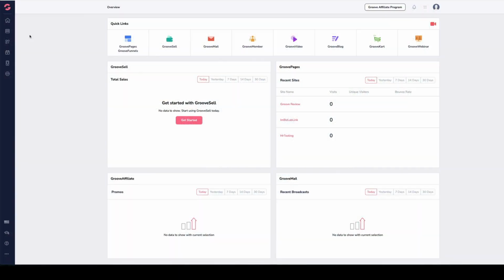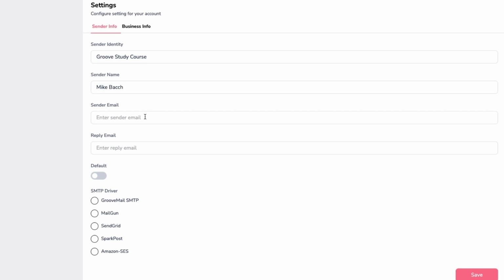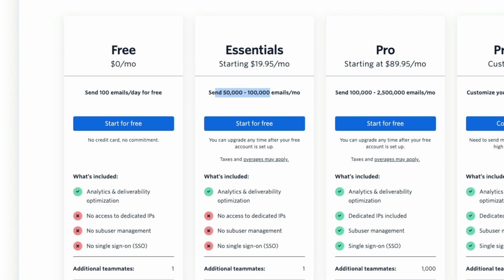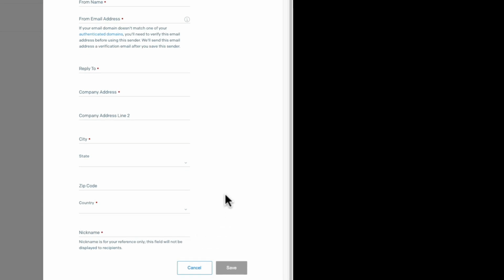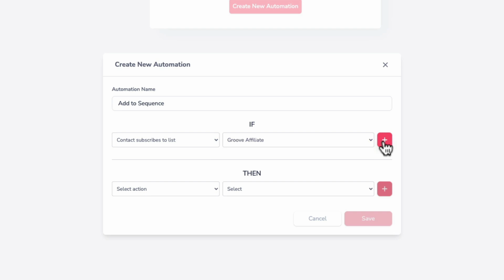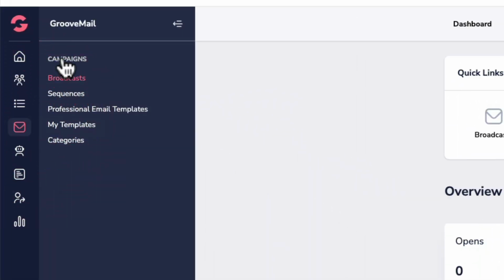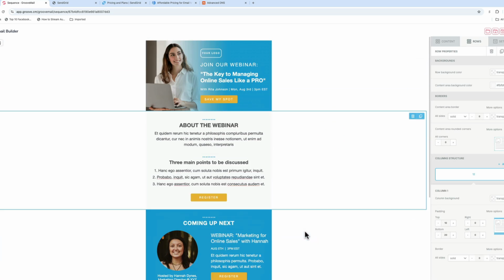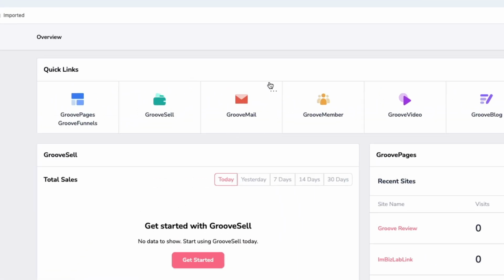Groovemail Autoresponder - Groove.cm - See how to set up an email autoresponder with GrooveMail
to access the free 10 day course – Building A Business With Groove

🚀 **Master GrooveMail & SendGrid: Send 10,000 Emails for Only $15/Month!** 🚀

In this step-by-step tutorial, I’ll show you how to use the **auto-mailing feature inside Groove** and connect it to **SendGrid** for unbeatable email deliverability and cost savings! 💸

📧 **Why GrooveMail + SendGrid?**
- Send up to **10,000 emails for just $15/month** (compared to hundreds of dollars on platforms like AWeber).
- **Superior deliverability**: Your emails land in the inbox, not the spam folder.
- **Powerful automations**: Set up sequences, triggers, and campaigns effortlessly.

1. How to set up **GrooveMail** with SendGrid for maximum efficiency.
2. Step-by-step instructions to create **email senders**, verify domains, and generate API keys.
3. How to build **automated email sequences** for subscribers, tag assignments, form fills, and more.
4. Tips to design **professional email templates** with drag-and-drop ease.

- Creating and verifying **sender identities** for your campaigns.
- Setting up **automations** for opens, clicks, purchases, and abandoned carts.
- Using **pre-designed email templates** or creating custom emails from scratch.

💻 **Tools Mentioned:**
- **GrooveMail**: For seamless email campaign management.
- **SendGrid**: Affordable, high-deliverability email sending.

📌 **Pro Tip:** Don’t forget to set up **SPF and DKIM records** for optimal deliverability!

👉 **Watch now** to save hundreds on email marketing and boost your deliverability with Groove and SendGrid!